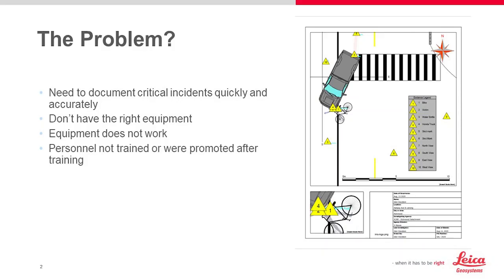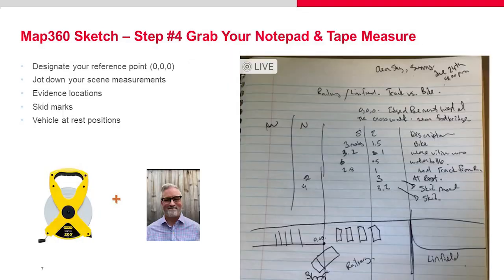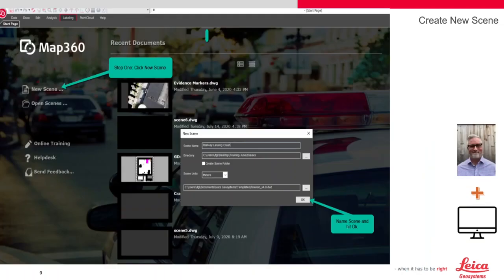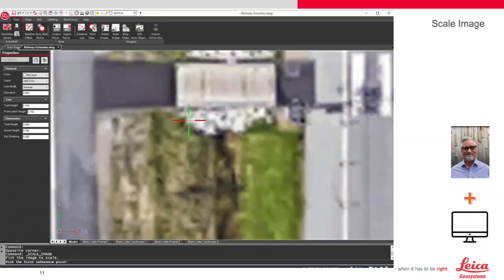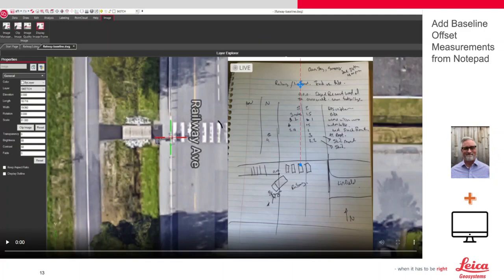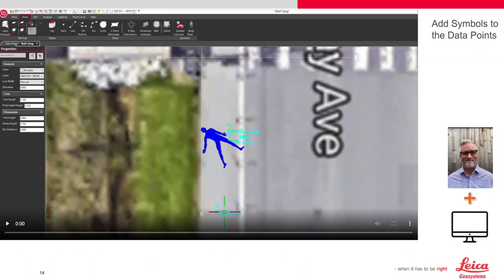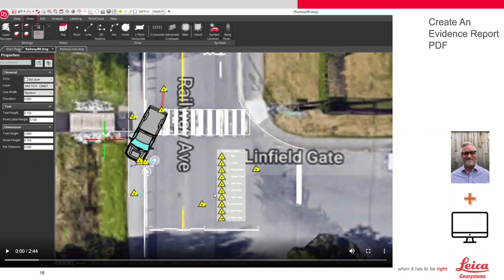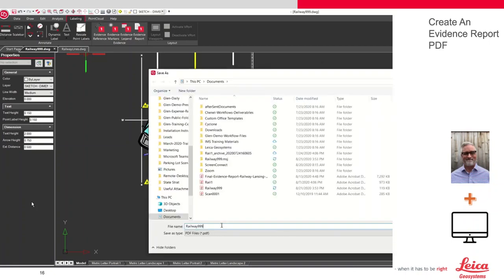LEICA//impressive Digital Scene Diagram Using Just a Notepad, Tape Measure and Smartphone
In law enforcement, you often need to document critical incidents quickly and accurately in less-than-ideal circumstances. Maybe you don’t have the right equipment, or your equipment doesn’t work. Or maybe the personnel who were trained to use the equipment were promoted out of the department. Fortunately, you can quickly create an accurate, impressive digital scene diagram using basic tools if you have the right software. In this video, Leica Geosystems’ Glen Davidson walks through a mock crash scenario to show you how to create a digital scene diagram in just 10 minutes using Map360 Sketch, a notepad, tape measure and smartphone.